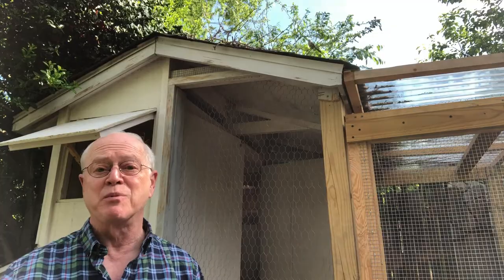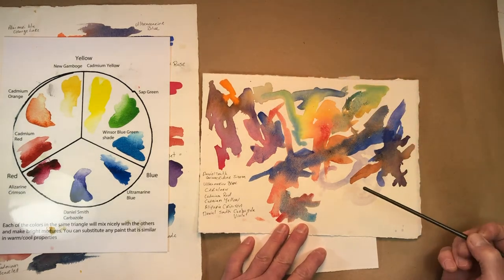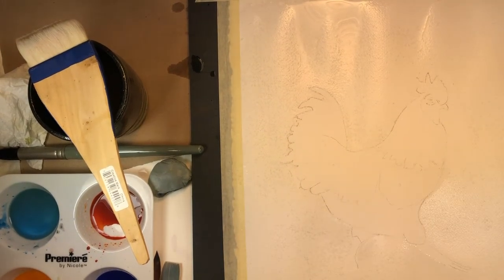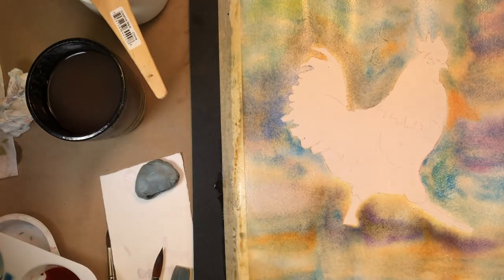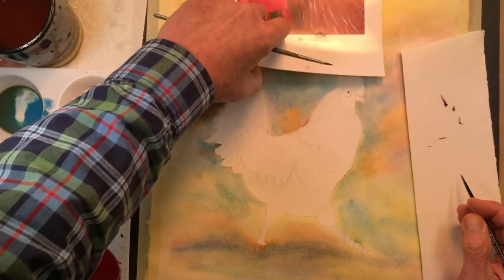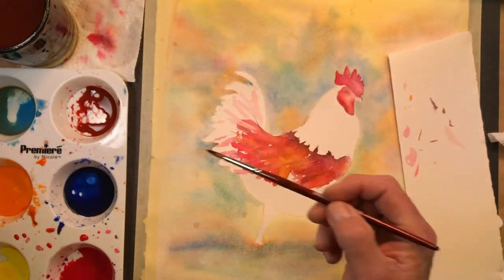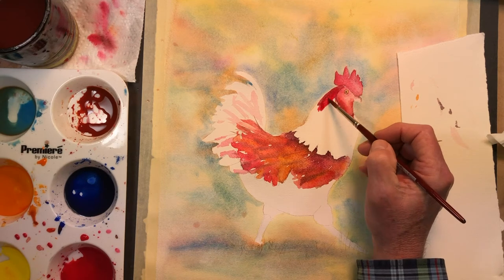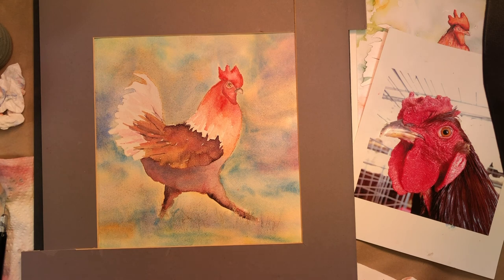Tips for Building a Watercolor Painting by Painting a Rooster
Rick Bennett teaches how to build a painting and mix great colors. He demonstrates the steps by painting a Rooster. You will learn how to drop juicy watercolor onto wet paper and make a background. Ways to put pigment down, move, shape and lift out are demonstrated with the painting of the rooster. You can see Rick's paintings and watercolor blog at rickbennettwatercolors.com.